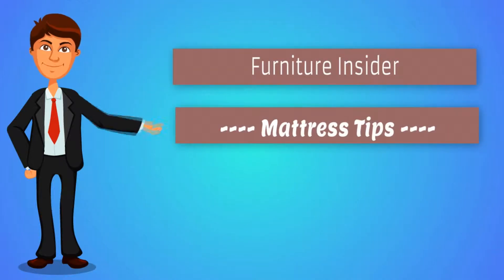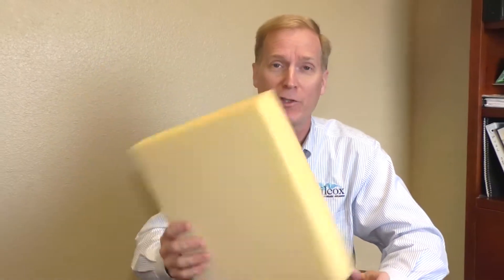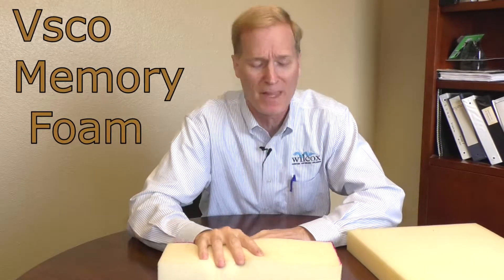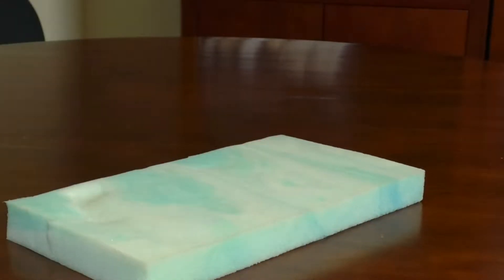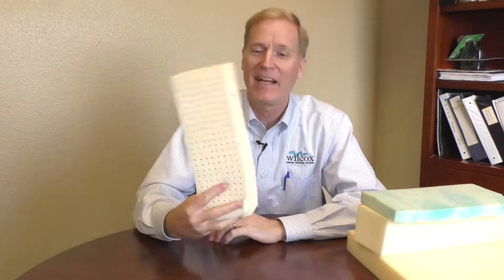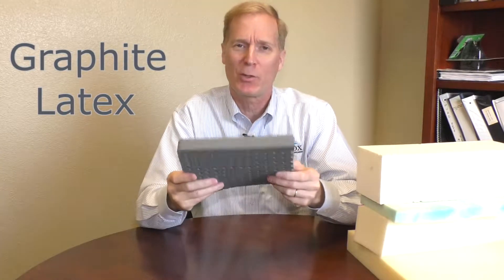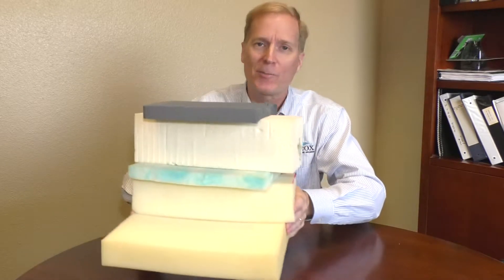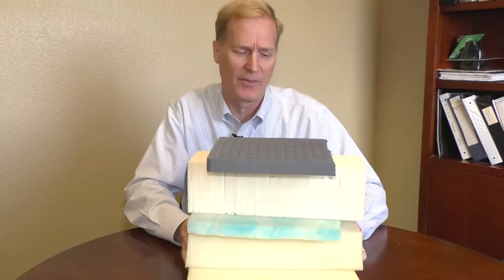Mattress tips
Mattress shopping options overwhelming you? No worries they are broken down and explained in this video!